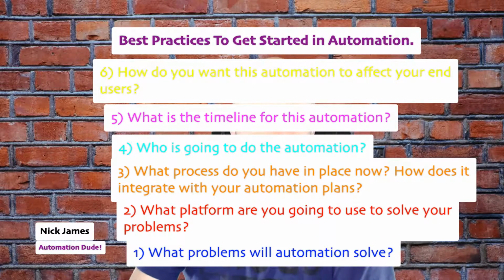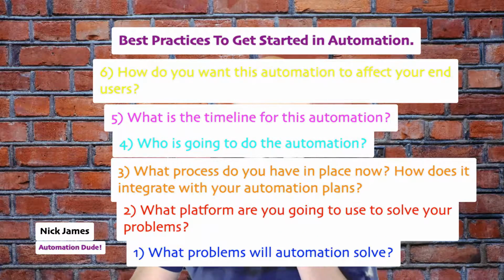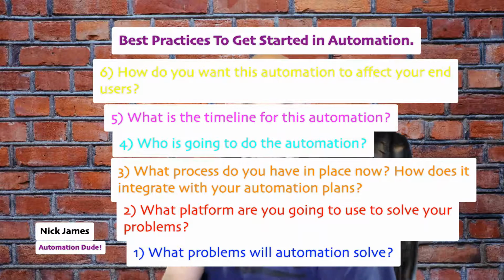Customer Follow Up Automation Top Tips - Live Now